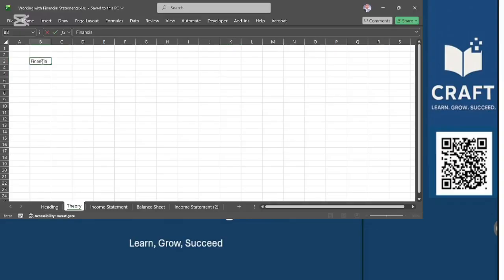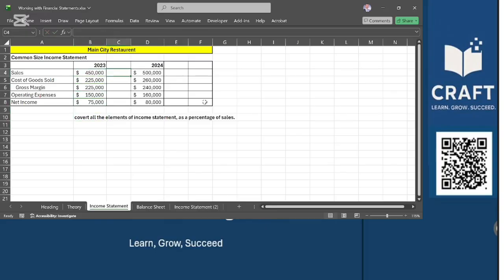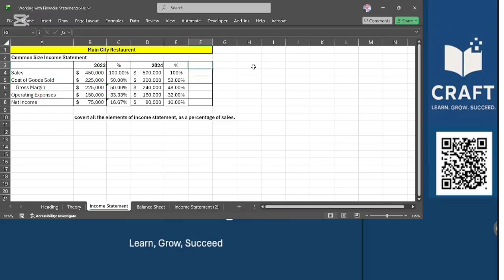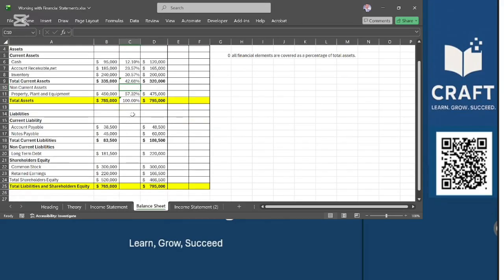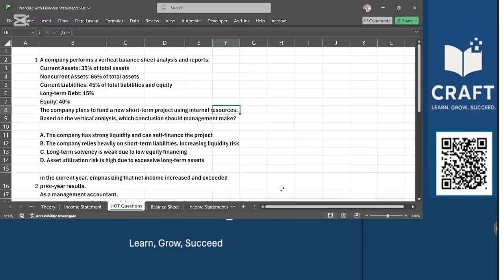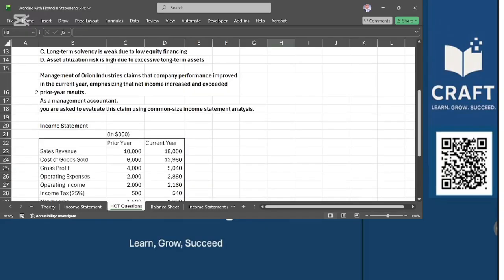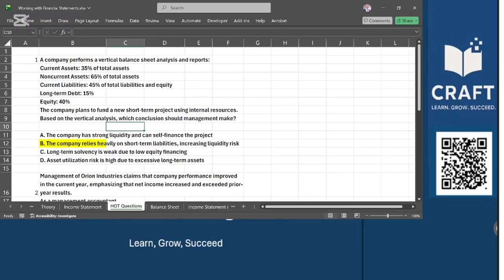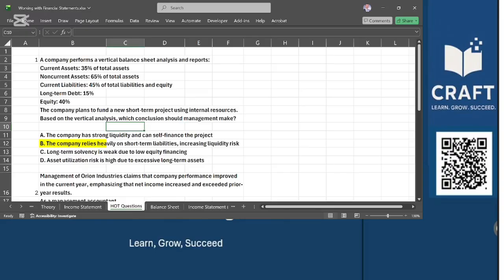CMA Part 2 Module 1_Financial Statement Analysis Part1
Standardized Financial Statements (Vertical Analysis)
Horizontal Analysis
Growth Analysis
Ratio Analysis

Follow the channel for more CMA modules.